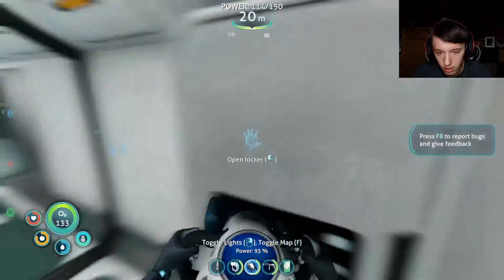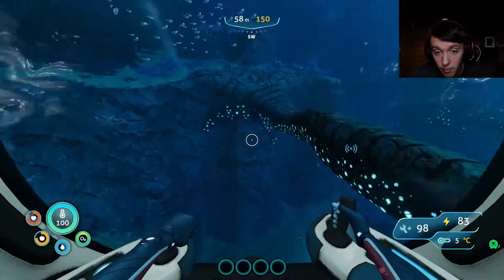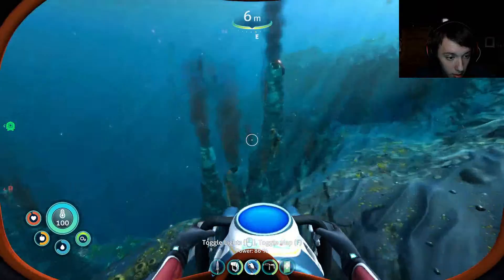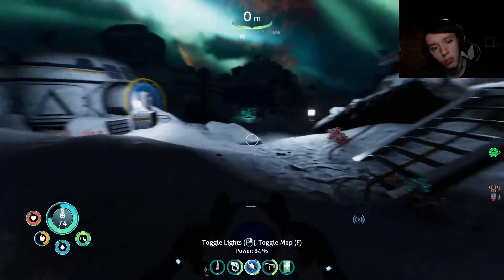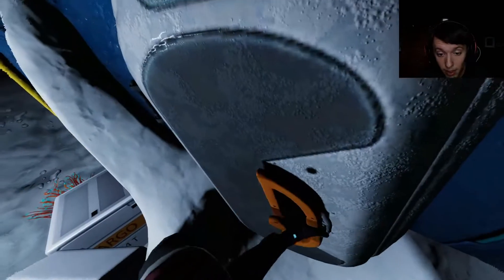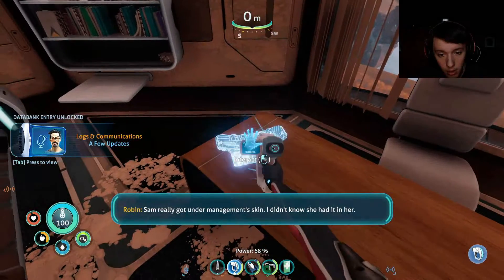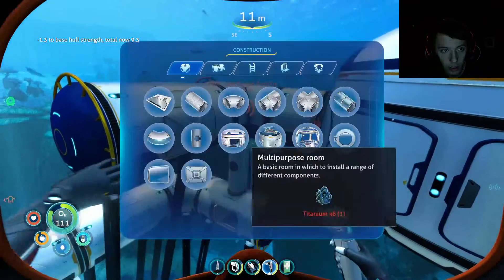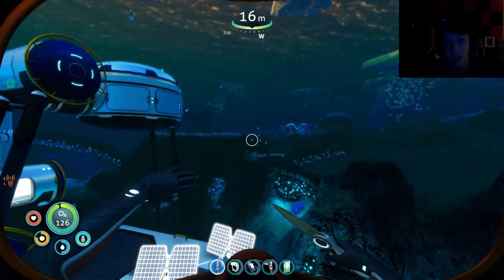WHO ARE YOU!?!? ( Subnautica Below Zero ) Gameplay Walkthrough Ep.2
Social Media!

No one reads this far in the description. What are you doing down here??